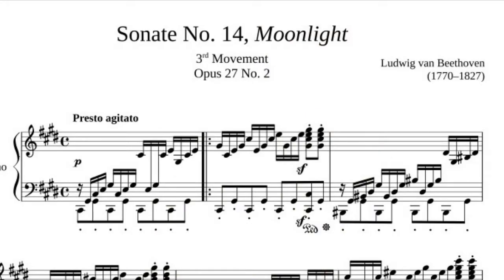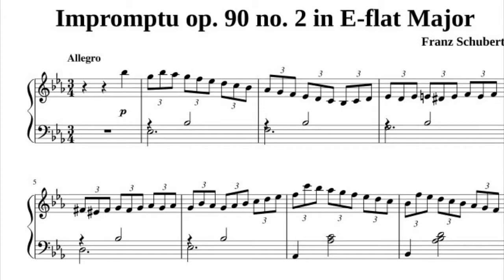Music grammar-the best way to learn music (piano tutorial)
Learning grammar is the basic when we learn language, music is the same. Here, you are learning three major grammar in music from the music by Beethoven, Schubelt and Debussy. Hope this helps you!!

To get free sheet music of pop/ basic learning of piano and others and others,  questions, online lessons..:
MEL Music Performance of Arts/ MEL Music school